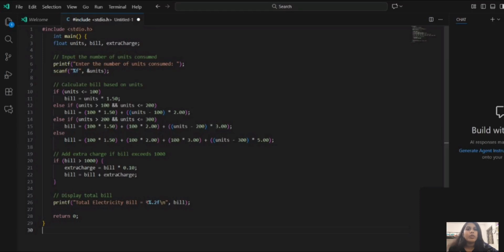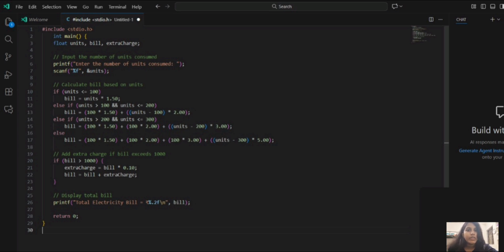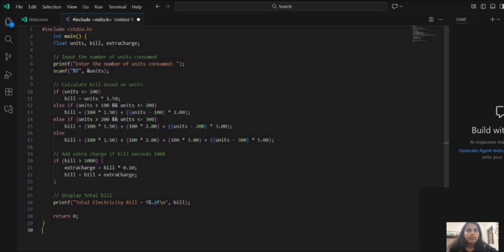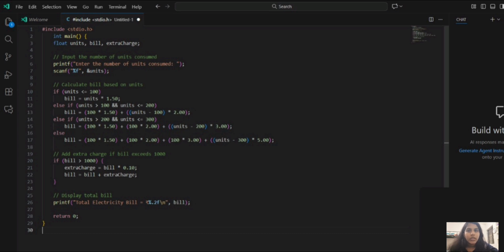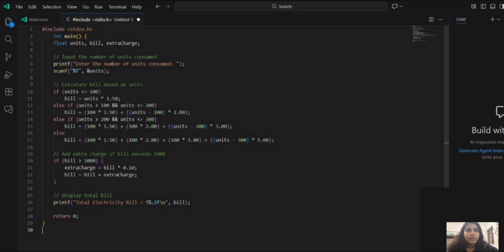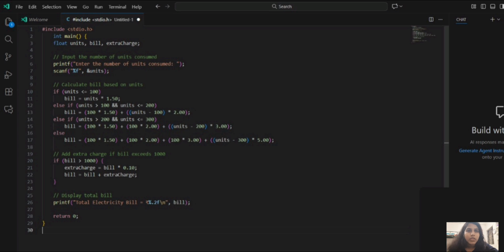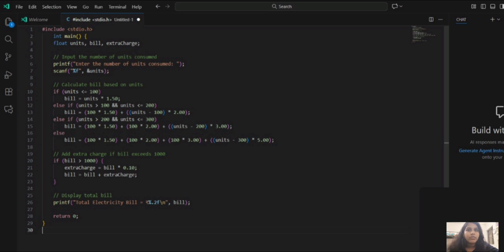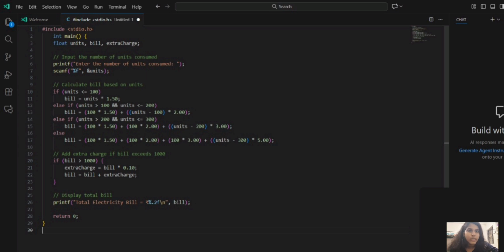Electricity bill calculator using decision making statements - C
logic building using c